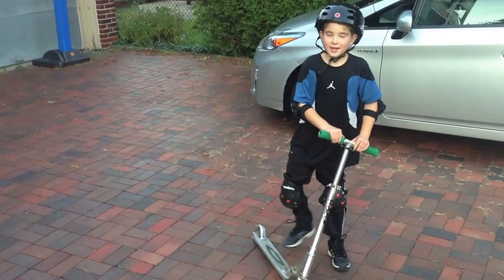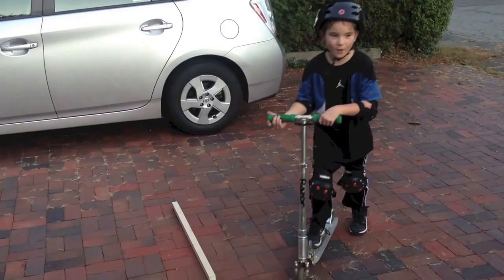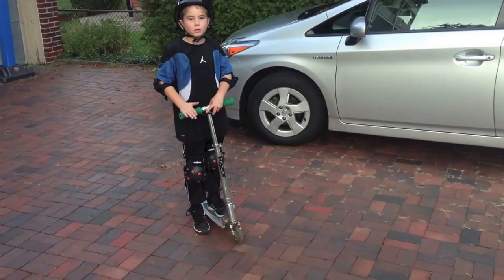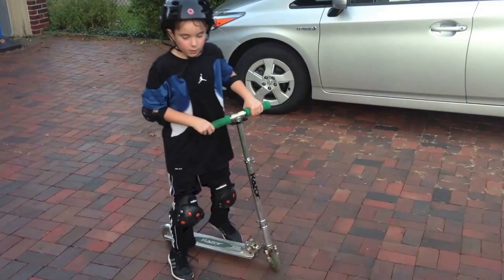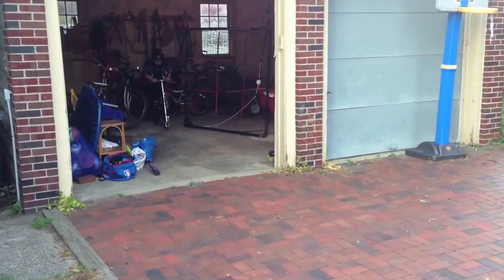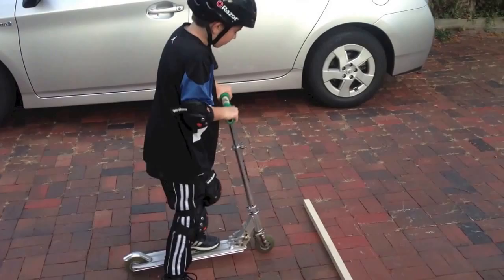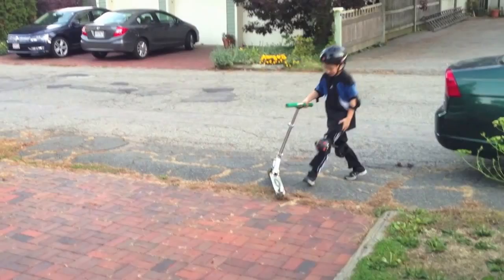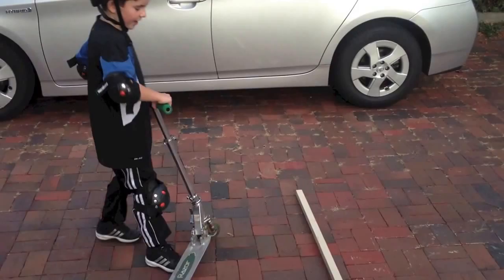How to Jump Over a Small Object on a Scooter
Instructional video for young people first learning to do tricks on a scooter.